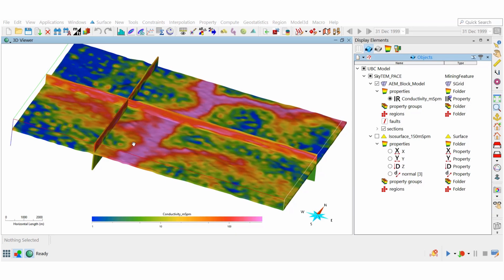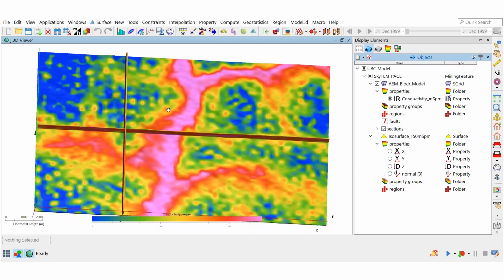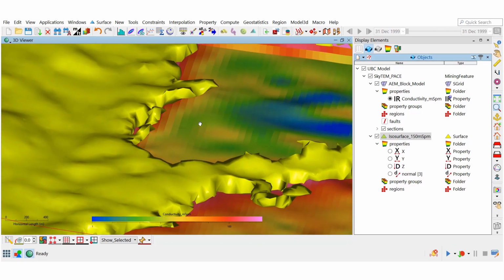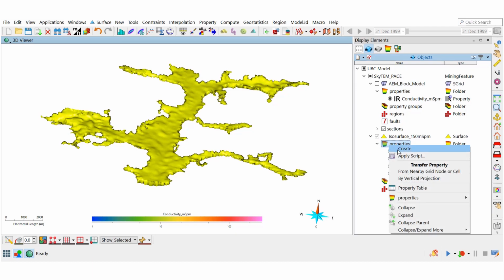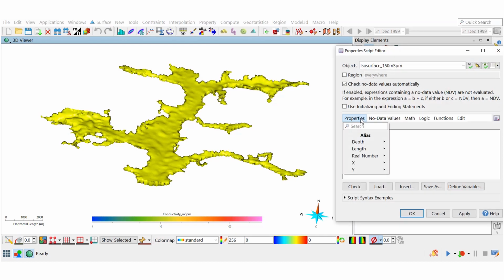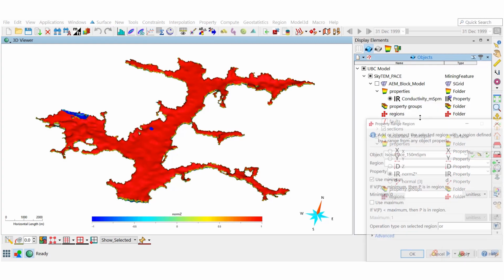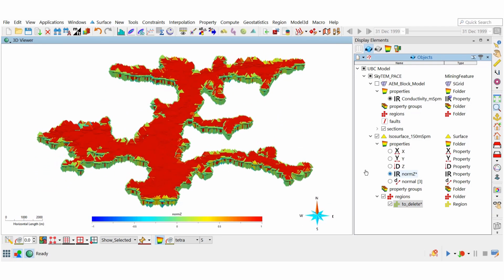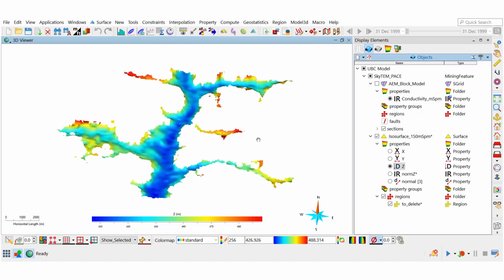How to rapidly split a closed surface in GOCAD® Mining Suite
“In GOCAD® Mining Suite, the normal vector to each surface triangle is a default property on any surface and can be used to edit the surface via scripts, regions and other variables.” -James Reid, Director Asia-Pacific and Principal Consultant at Mira Geoscience.

Learn how easy it is to split a closed surface into his upper and lower parts for further analysis.